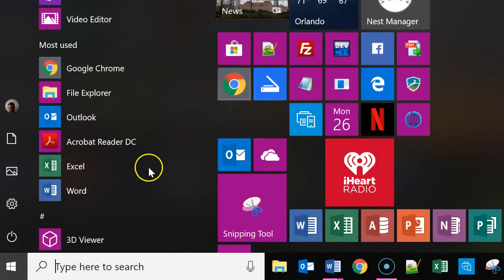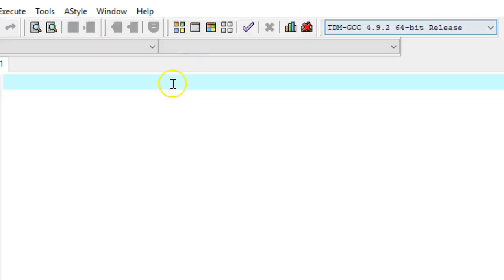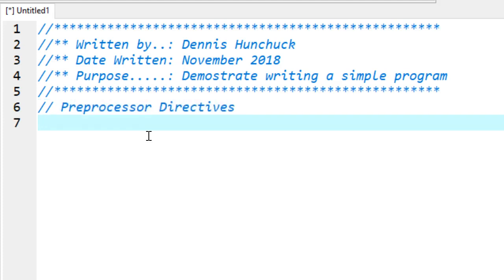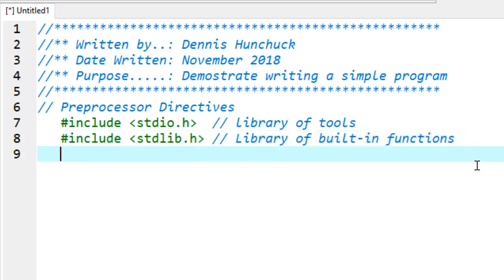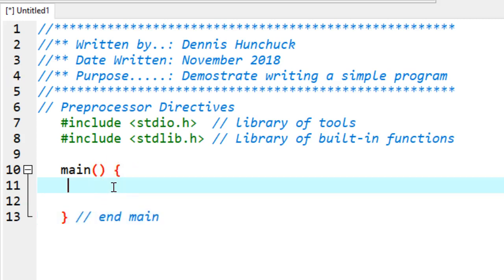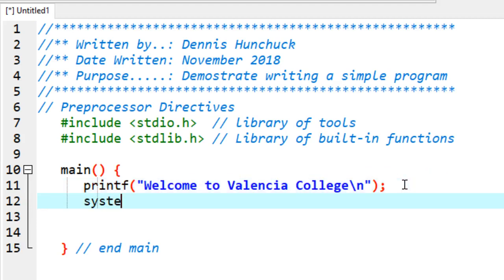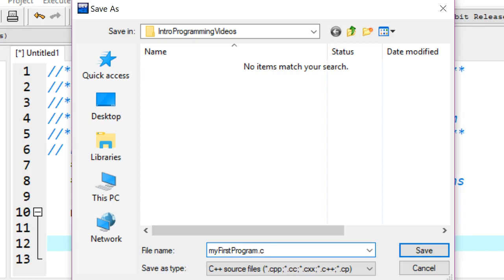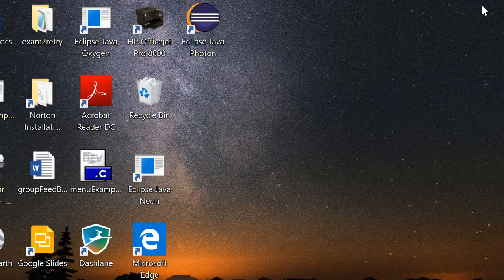02. Welcome To Valencia (Demonstrate not Demostrate...oops)